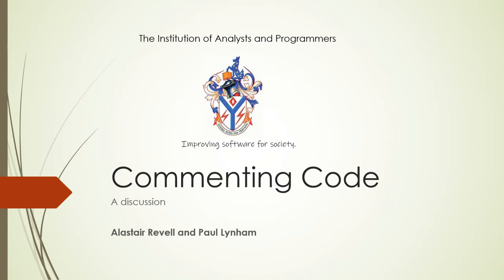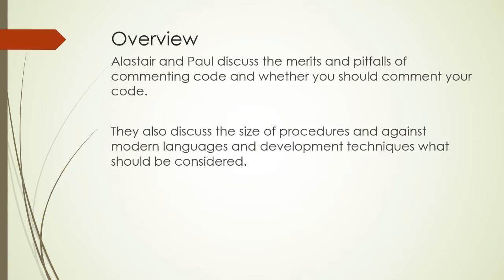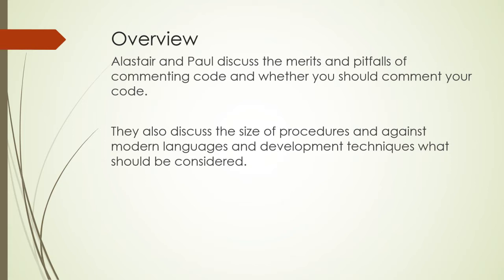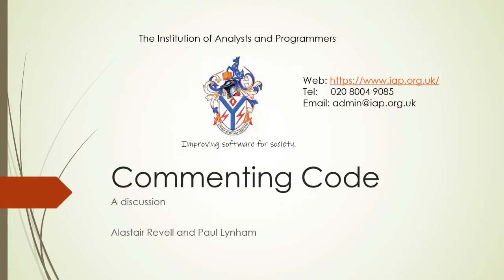Commenting Code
Alastair Revell and Paul Lynham discuss the merits and pitfalls of commenting code in the first of our fireside chats